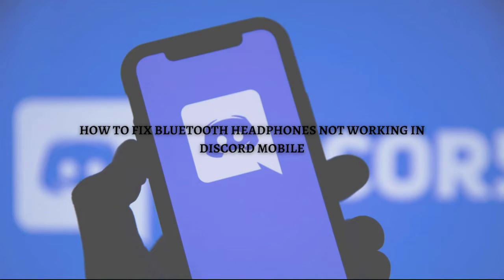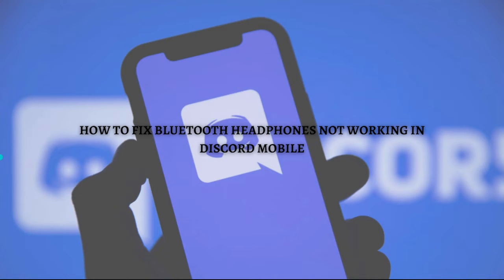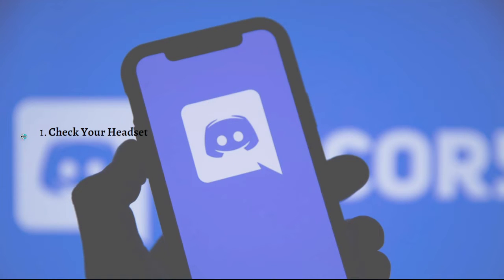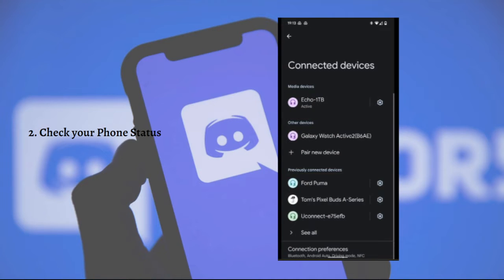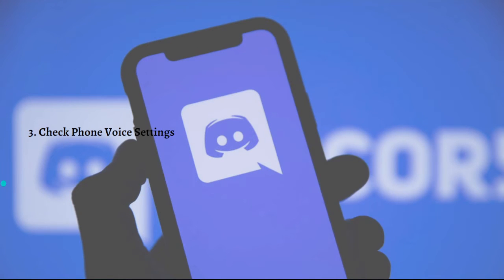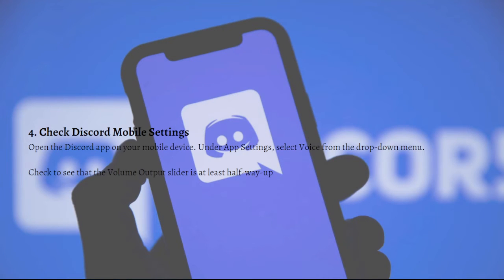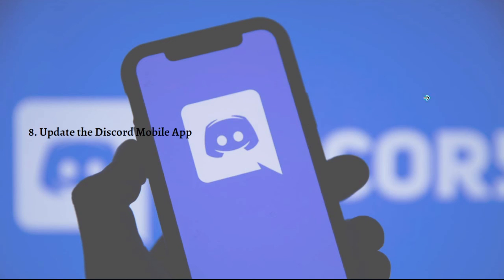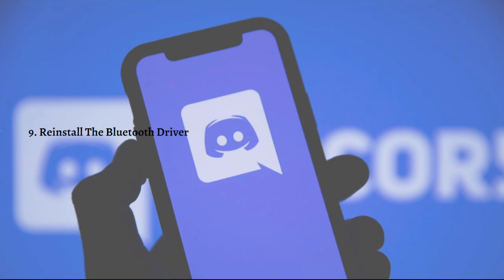How To Fix Bluetooth Headphones Not Working in Discord Mobile (2025 Guide)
Learn How To Fix Bluetooth Headphones Not Working in Discord Mobile (2023 Guide). This video will show you how to fix discord mic not working.If you're experiencing issues with your Bluetooth headphones not working properly in Discord on your mobile device, you can try the following steps to troubleshoot and fix the problem:

Check Bluetooth Connection:

Make sure your Bluetooth headphones are properly paired and connected to your mobile device.
Check Device Sound Settings:

Ensure that your device's sound settings are correctly configured to use Bluetooth headphones as the audio output device.
Restart Bluetooth:

Turn off Bluetooth on your mobile device and then turn it back on. This can sometimes help reset the connection.
Restart Discord:

Close Discord and restart the app. Sometimes, restarting the app can resolve connection issues.
Update Discord:

Ensure that you are using the latest version of the Discord app from the app store. Updates may include bug fixes and improvements.
Check Discord Settings:

Open Discord and go to the user settings (gear icon).
Under "App Settings," go to "Voice & Video."
In the "Voice & Video" settings, check the following:
Make sure the correct audio input and output devices are selected.
Disable "Use Legacy Audio Subsystem."
Disable "Noise Suppression," "Echo Cancellation," and "Automatic Gain Control."
Restart Your Mobile Device:

Sometimes, a simple device restart can help resolve Bluetooth connectivity issues.
Test with Other Apps:

Check if your Bluetooth headphones work properly with other apps that involve audio output, such as music or video streaming apps. This will help determine if the issue is specific to Discord or your headphones.
Check for Interference:

Make sure there are no other devices or objects that could be causing interference with the Bluetooth connection.
Try Wired Headphones:

If you have access to wired headphones, try connecting them to your mobile device to see if the issue is specific to Bluetooth.
Update Headphones Firmware:

If your Bluetooth headphones have firmware updates available, make sure to update them.
Contact Discord Support:

If the issue persists, you can contact Discord support for further assistance. They might have specific troubleshooting steps for mobile devices.
Remember that troubleshooting steps may vary depending on your device's operating system and version. If none of the above steps resolve the issue, you may want to reach out to Discord's support or your device's manufacturer for further help.